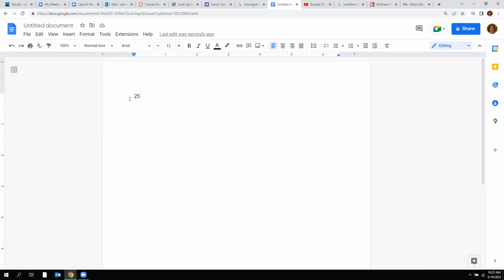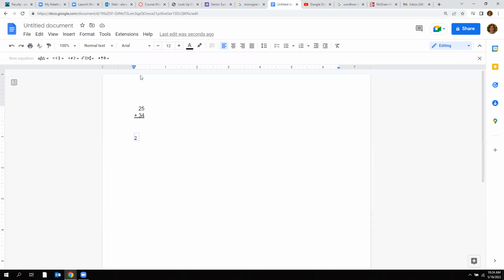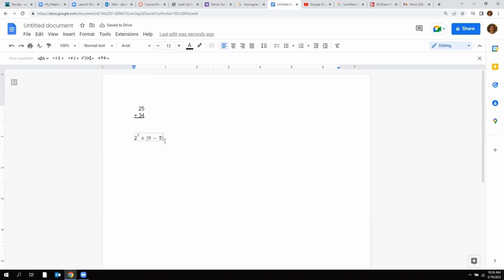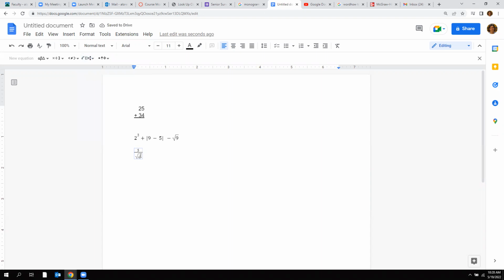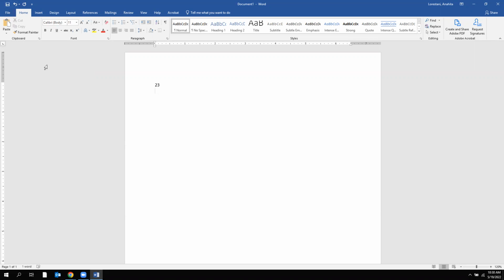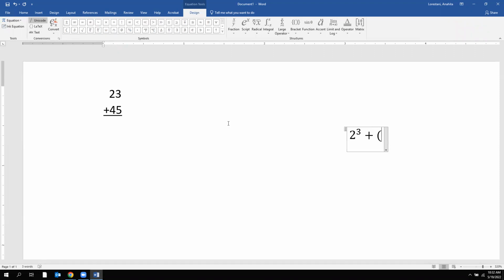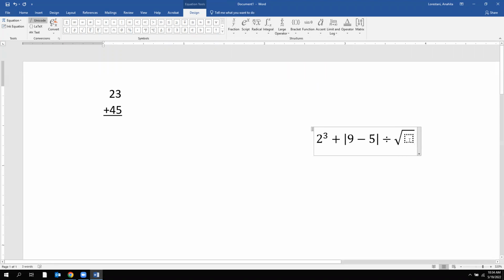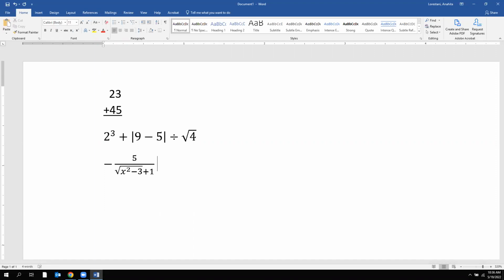Equation Editor for Google and MS word document